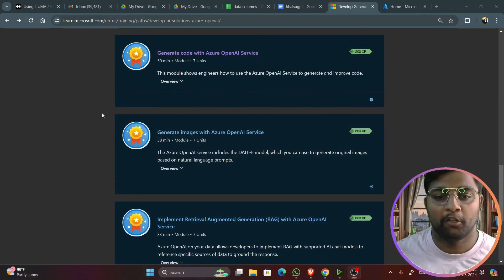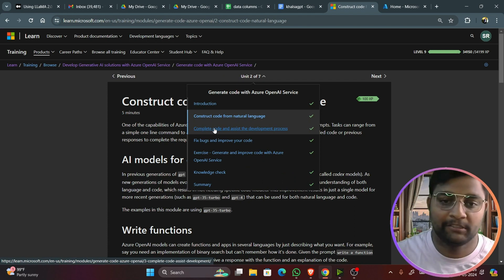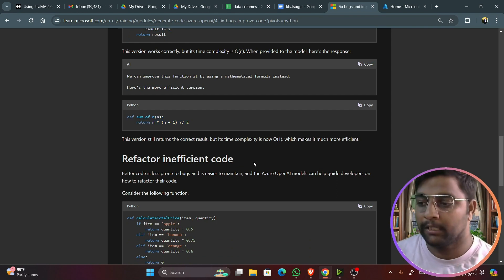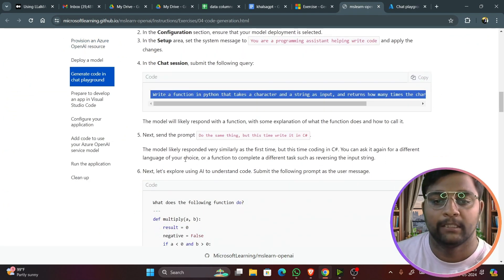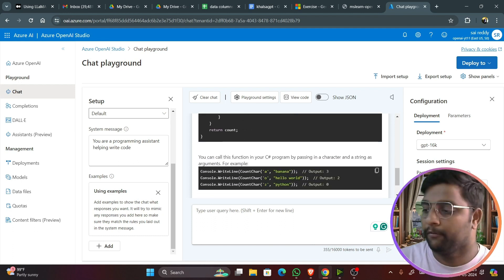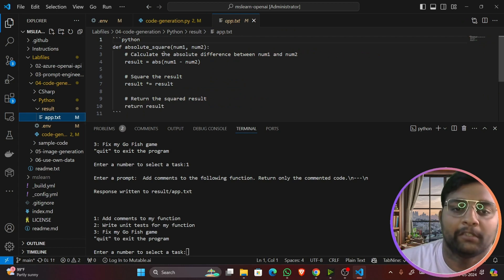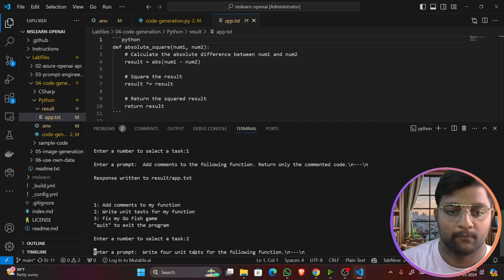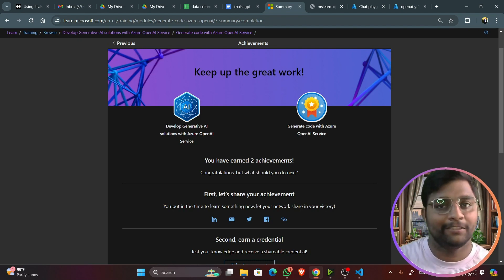Generate code With Azure OpenAI Service | Generative Ai Using Azure OpenAI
In this comprehensive series, we'll delve deep into the world of Azure OpenAI, a powerful platform that lets you leverage cutting-edge large language models for your projects. We'll guide you through everything you need to know, from getting started with Azure AI Studio to building intelligent applications with pre-built models.

Whether you're a developer, data scientist, or simply curious about AI, this series will equip you with the knowledge and skills to harness the potential of Azure OpenAI and transform your workflows.

Don't miss out on this incredible opportunity!